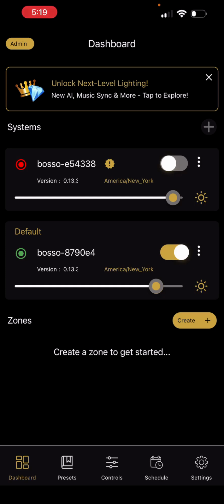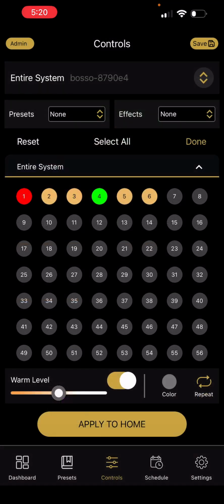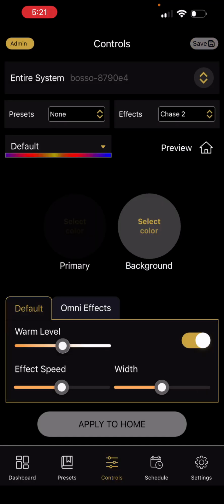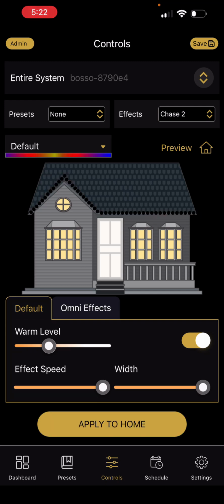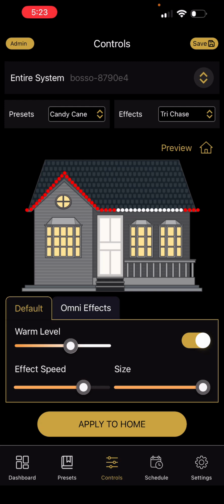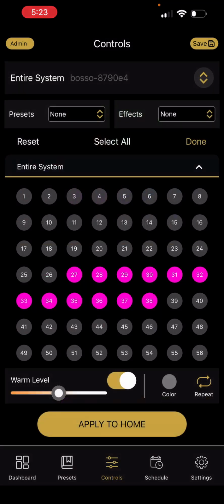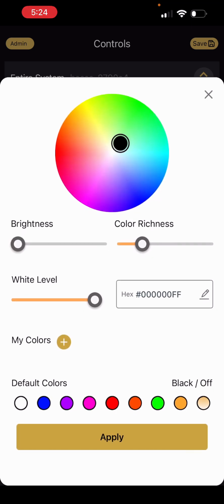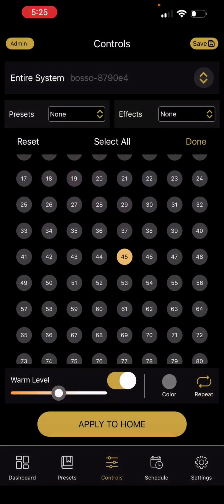Custom Presets Accents